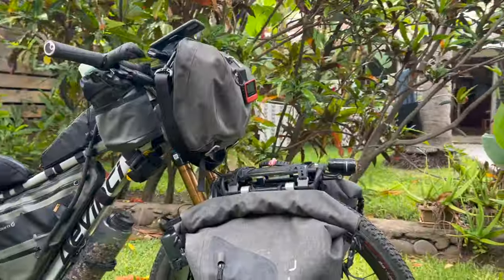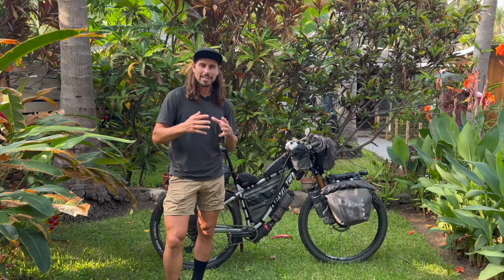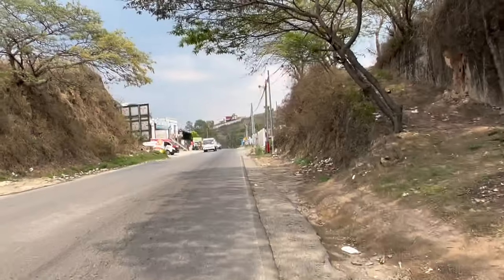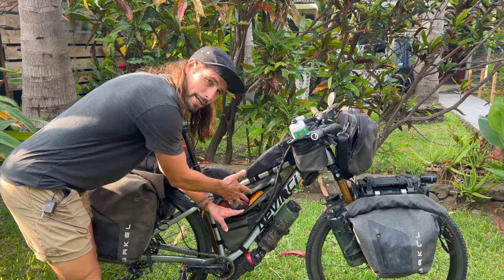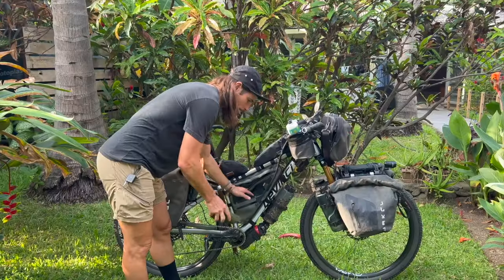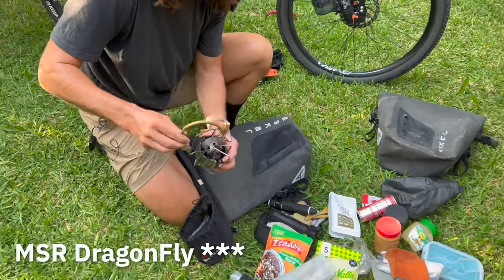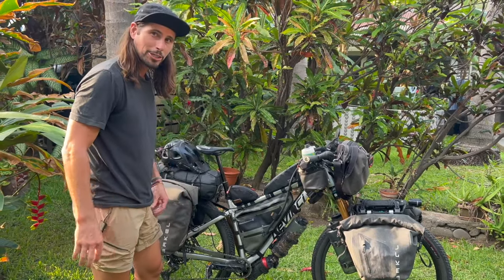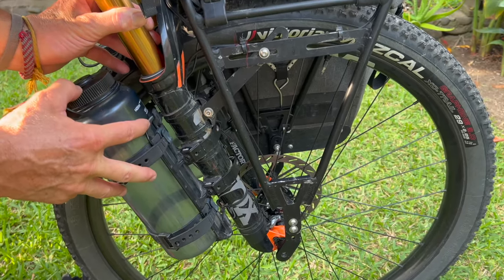My bikepacking setup to cycle from Victoria to Patagonia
Here's my bike touring setup for cycling from Victoria to Patagonia. I explain why I choose a mountain bike, I give you and overview of my bike setup and equipment and finally we are going through the content of my bags.

I originally started in Victoria on September 18th 2022 and made it to Panama City after 9 months and 11,430km on June 23rd 2023. If everything goes well, I'll reach Patagonia in April 2024.

I'm documenting my trip and uploading one episode a month along the trip. It's in French but I'm working on adding English subtitles. Here's the first episode of the series

Hope you enjoy and learn a few tips to prepare your trip 😊

GEAR ⚙️

Bike: Devinci Kobain 29r aluminium
Wheels: ENVE AM30 carbon
Panniers: Arkel Orca 35L
Front bag: Brooks Scape compact handlebar 10L
Frame bag: Blackburn Elite Frame Bag medium short  3.65L
Rear bag: Aeroe 13L
Top tube: Restrap Race Bag 1.5L / Restrap 0.8L
Racks: Old Man Mountain Racks Divide
Cages: Tailfin cargo cage and suspension fork mounts

Tent: MSR Hubba Hubba 2
Foldable chair: Helinox Ground Chair Zero
Sleeping bag: RAB Mythic 400
Sleeping pad: Therm-a-Rest NeoAir Xtherm R6.9 wide
Stove: MSR Dragonfly

CHAPTERS 📚
00:00 Intro
00:35 Who am I
01:11 Devinci Kobain
02:01 Weight
02:15 Equipment
07:32 Bag 1 Food
09:52 Bag 2 Cooking
11:34 Bag 3 Camping
14:04 Bag 4 Clothes
16:25 Dry bag 13L Tent
18:46 Front bag Electronics
21:17 Conclusion

My name is Dominick and I am from Bromont, Quebec. Passionate about cycling since my youth, I lived in a van full time between 2016 and 2022.

In March 2018 I lost my job and I promised myself to start my own business. My experience on film sets and my lifestyle inspired me to found Bonvelo to share the bike destinations I was discovering. In 2 years, the concept went from a simple cellular video, to a web series and finally to a TV series on the Évasion channel of the Quebecor group! That's how my childhood dream of being on TV came true :)

Today I am a director, animator and ambassador for some brands including Cycles Devinci, Guru and HLC. After 6 years of vanlife, I felt like taking a new adventure, cycle from Victoria to Patagonia!

PARTNERS 🤝
Cycles Devinci - Guru Énergie - OTE Canada - Enve Composites - Ride Fox - One Up Components - Oakley - Pittstop Vélo Café

This video is presented by @CyclesDevinci and edited by Alexandre Dussault from @PearTreeProductions 💻